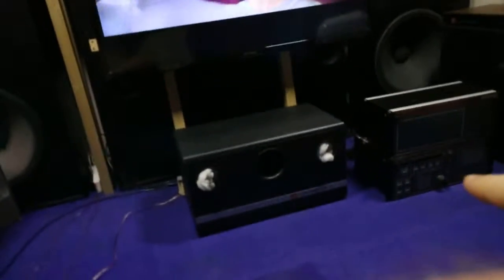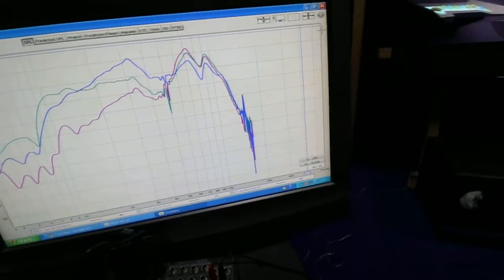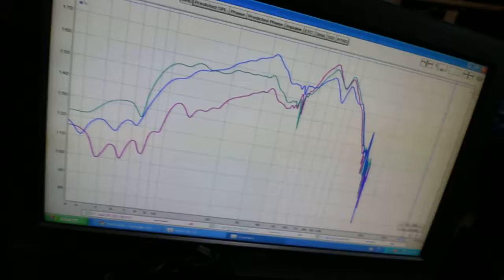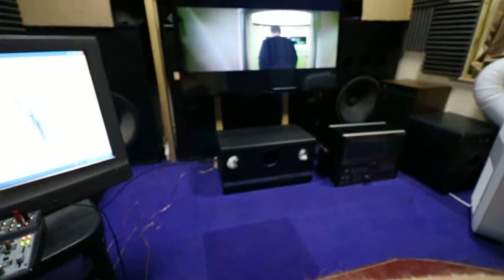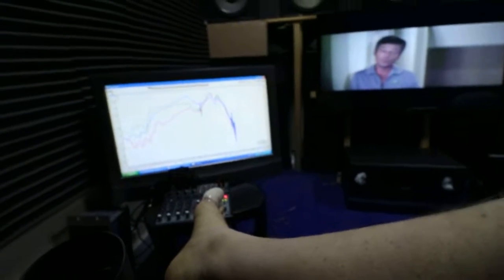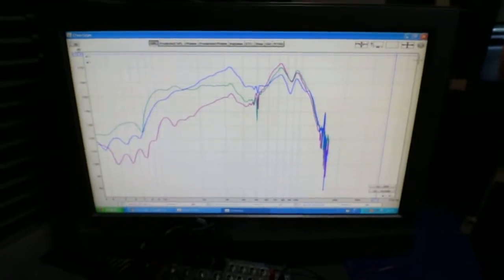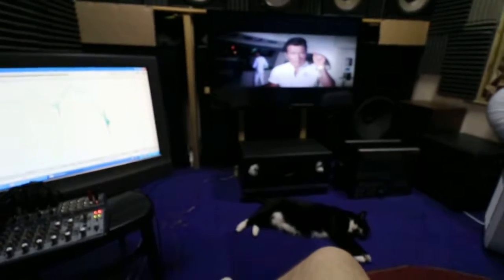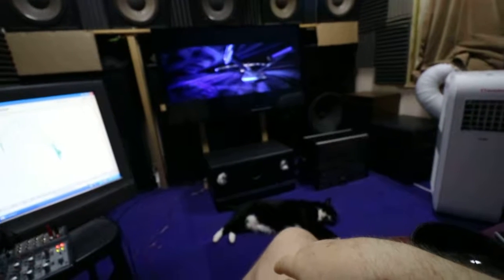JBL control SB-5 TCB